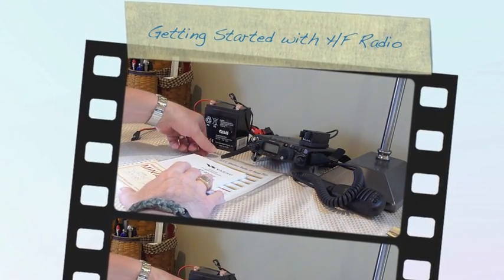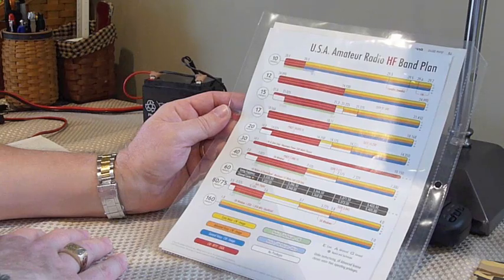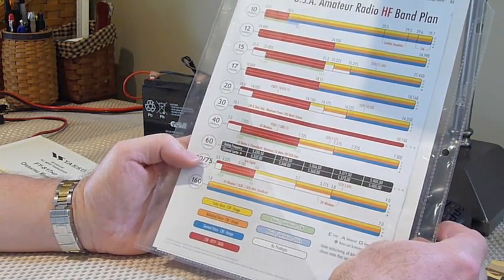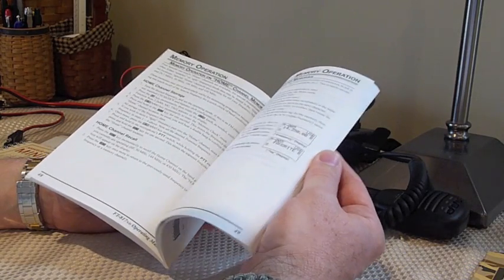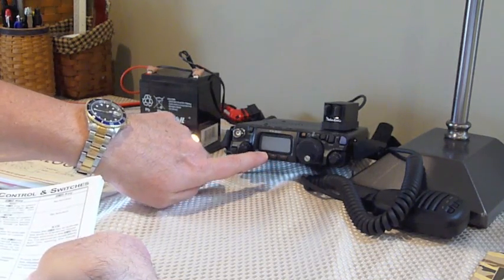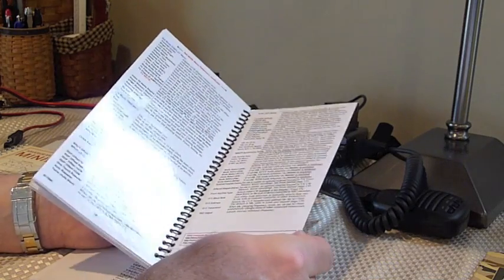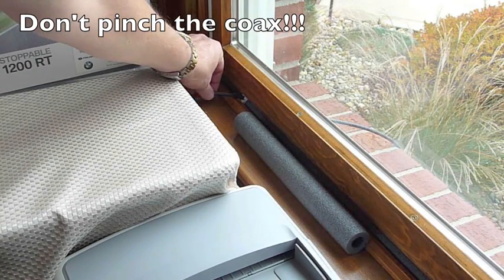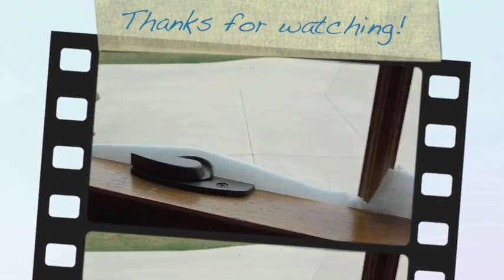Getting Started with HF Bands in Amateur Radio.m4v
This is just a short video to share some ideas to get you started on the HF bands in amateur radio. We'll discuss the HF Band Plan and how to use it, the radio owner's manual and an alternative quick reference guide from Nifty Manual to improve utility for use in the field. I also show a temporary way to bring coax into the operating station through a window.